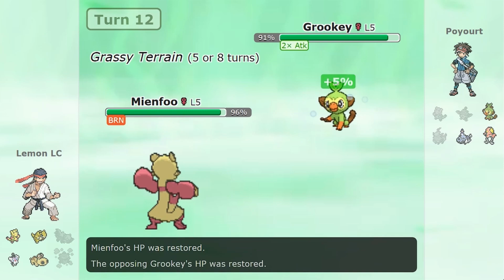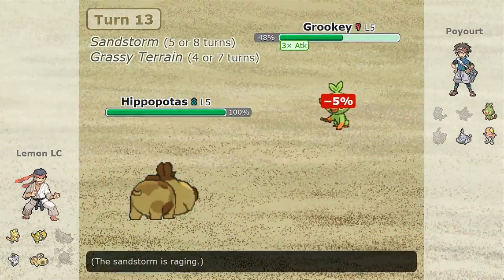USE SAND RUSH SANDSHREW BEFORE SAND IS BANNED IN LITTLE CUP🔥🗣️Tera Bug in Pokemon Scarlet and Violet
I signed up for the new LC fall seasonal, although I've reached top 20 ITW (on an alt) I've never played in a tourney, so I'm looking forwards to it. Join up by the 17th if any of you're interested.
Scarlet and Violet DLC is exciting for me, so I hope to upload some more vids on it.
Bad day today, my favorite soccer team lost. If anyone ever reads this, Sheffield are the biggest club in Europe.
Went 11-0 with the version in the pokepaste